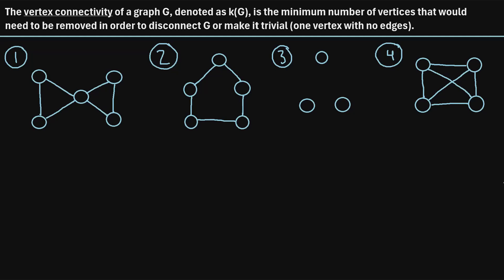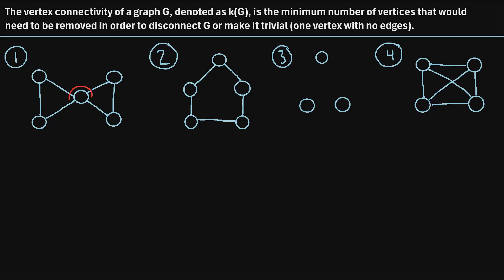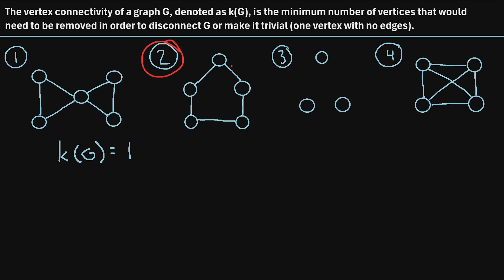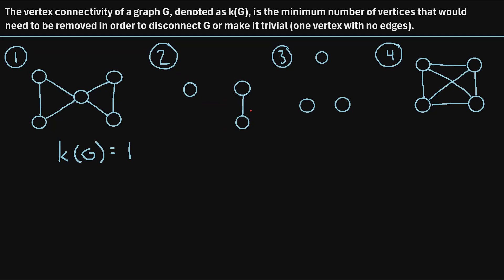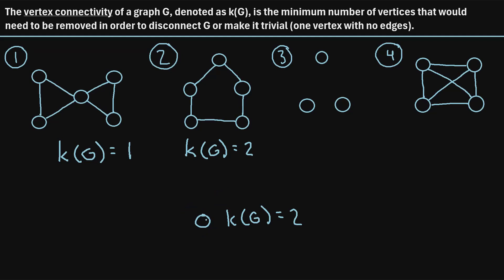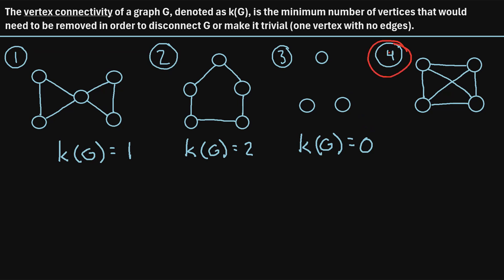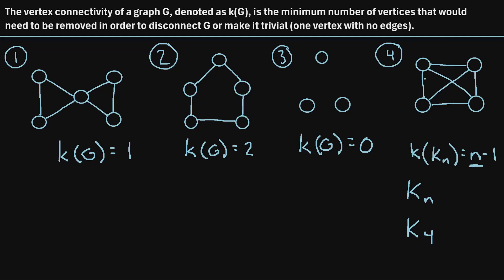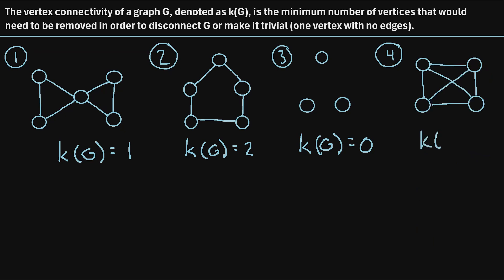Graph Theory: What is Vertex Connectivity?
In this video I explain how to find the vertex connectivity of a graph, including several examples.